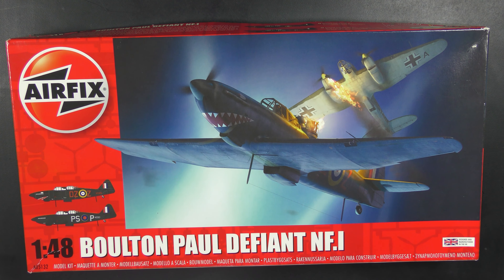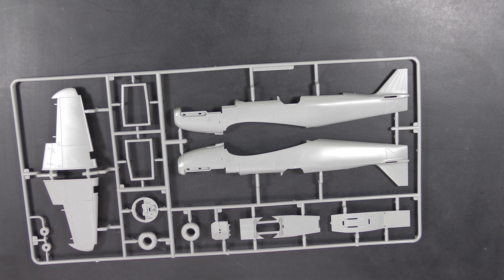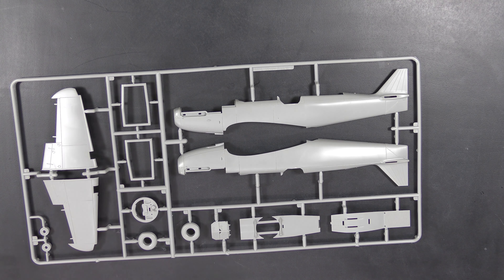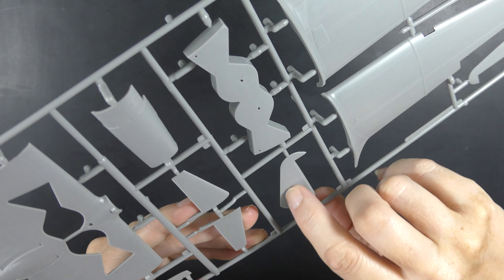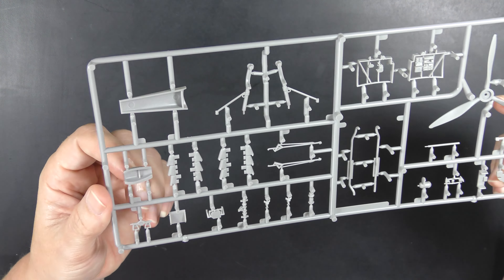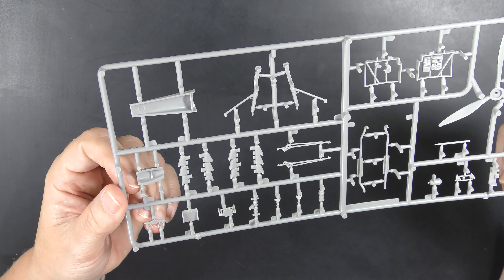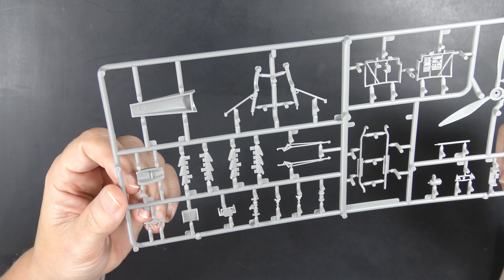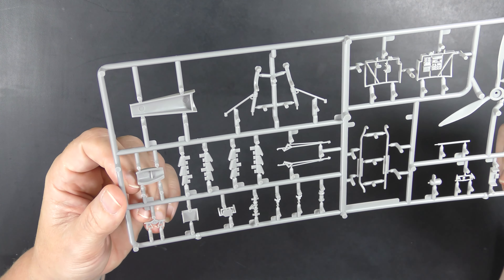*Quick Look Review* Airfix 1/48 Boulton Paul Defiant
In this quick look review I have got a hold of one of these kits for the first time since it was released. But how does it fare ocmpared ot other recent Airfix releases?